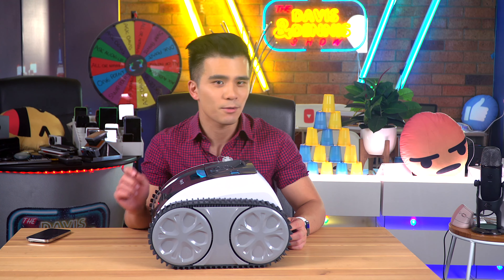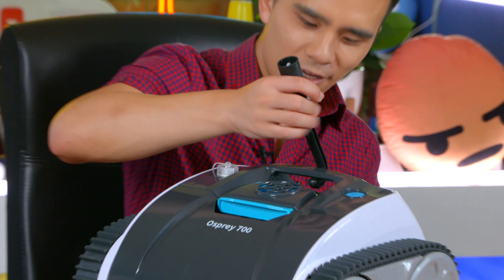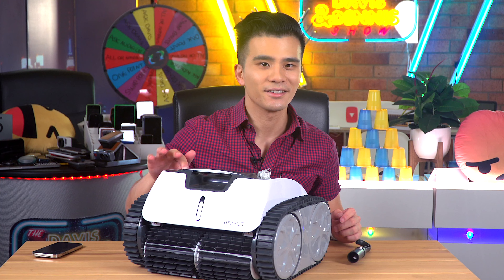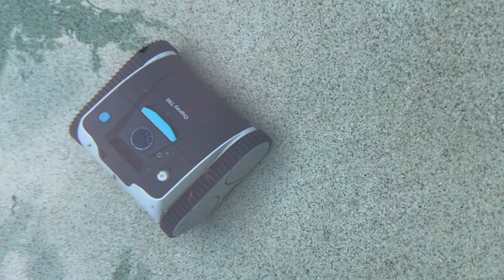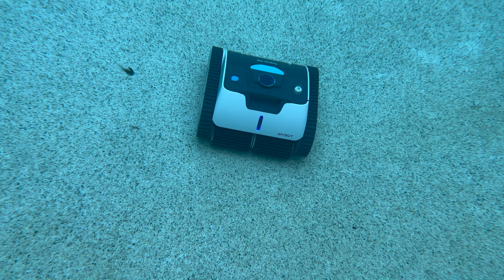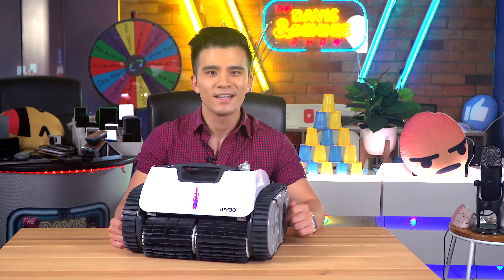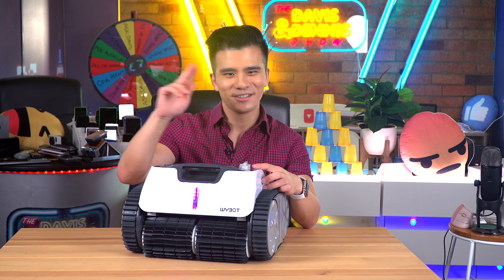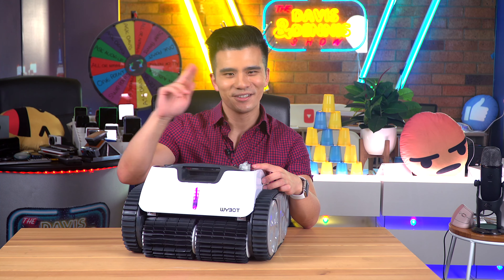The SMARTEST Robotic Pool Cleaner? WYBOT Osprey 700 Review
Thanks WYBOT for sponsoring this video about how the Osprey 700 is the smartest robotic pool cleaner that I have ever used!